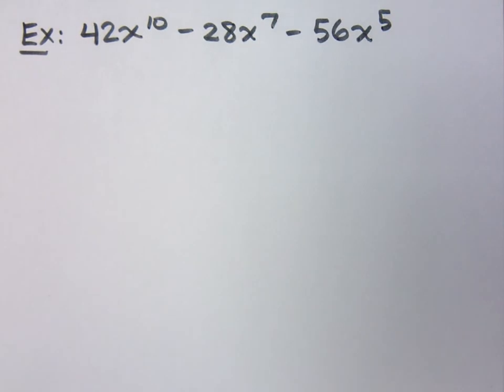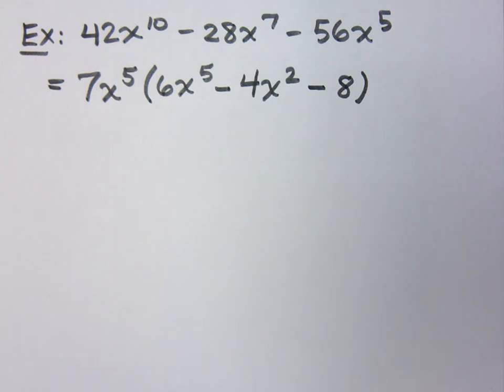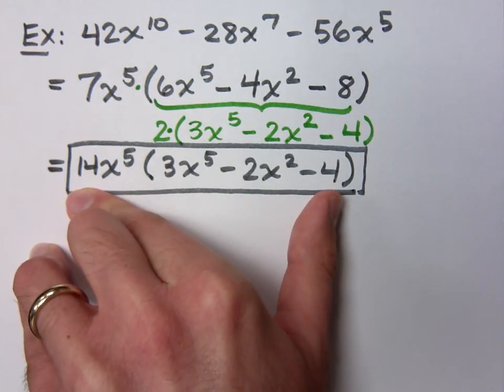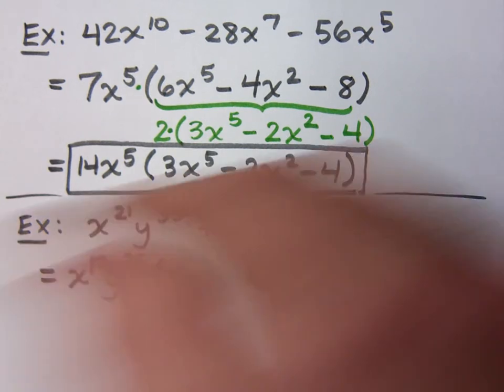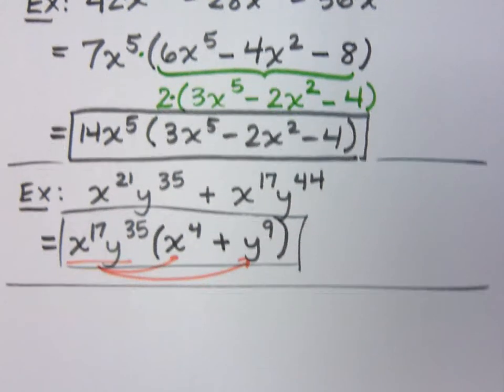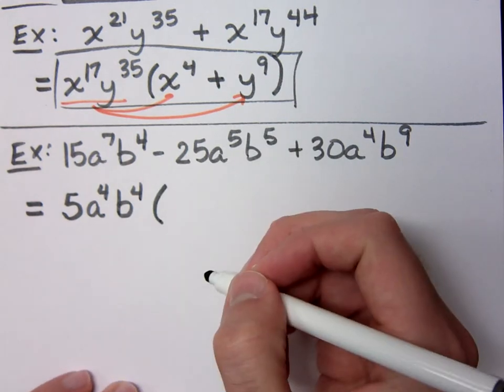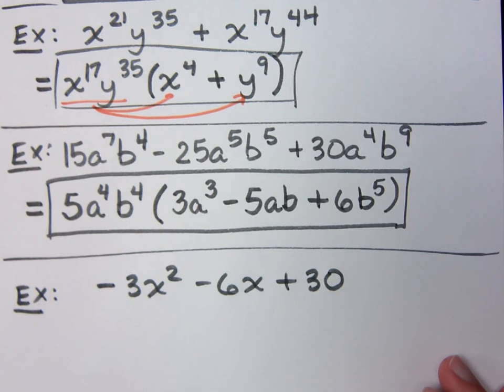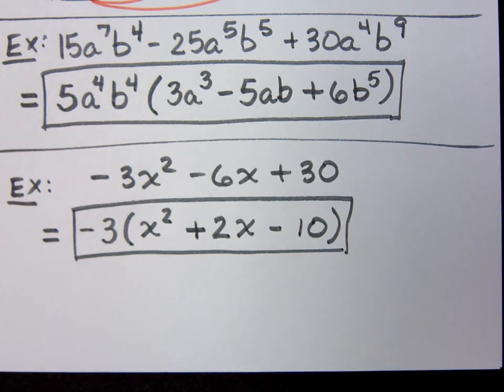beginning algebra 86